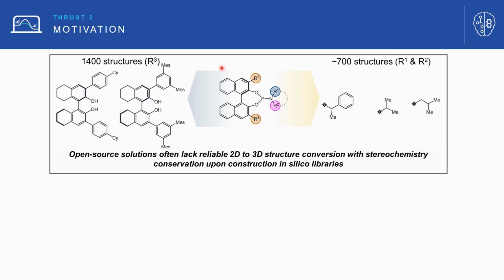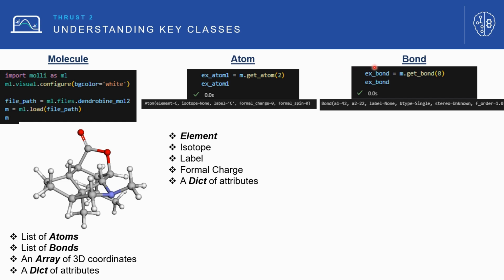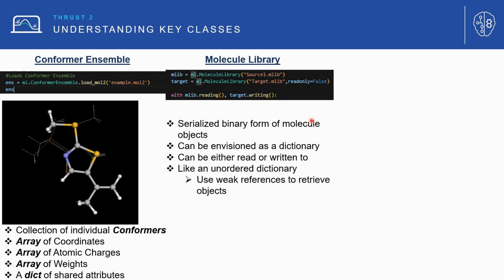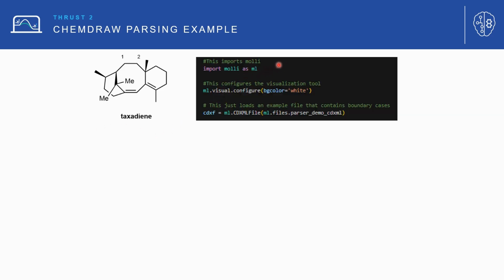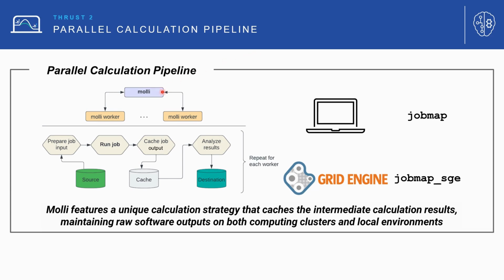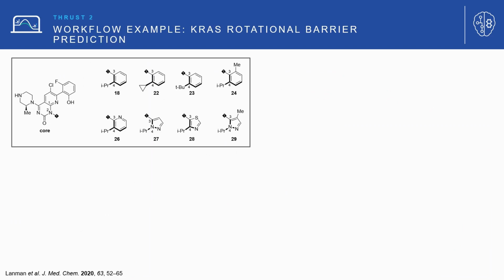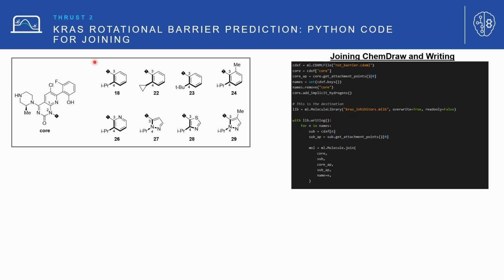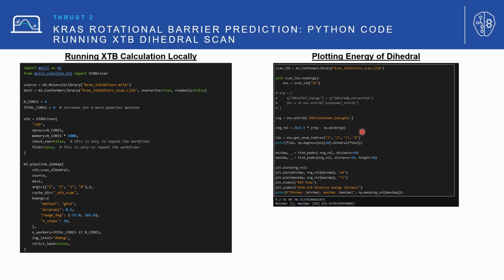AlphaSynthesis - molli: Python3 library molecular editing, property calculation with parallelization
Publication:
Shved, A.S., B.E. Ocampo, E.S. Burlova, C.L. Olen, N.I. Rinehart, and S.E. Denmark, molli: A General Purpose Python Toolkit for Combinatorial Small Molecule Library Generation, Manipulation, and Feature Extraction. J Chem Inf Model, 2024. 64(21): p. 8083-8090.

Abstract:
The construction, management, and analysis of large in silico molecular libraries is critical in many areas of modern chemistry. Herein, we introduce the MOLecular LIibrary toolkit, “molli”, which is a Python 3 cheminformatics module that provides a streamlined interface for manipulating large in silico libraries. Three-dimensional, combinatorial molecule libraries can be expanded directly from two-dimensional chemical structure fragments stored in CDXML files with high stereochemical fidelity. Geometry optimization, property calculation, and conformer generation are executed by interfacing with widely used computational chemistry programs such as OpenBabel, RDKit, ORCA, NWChem, and xTB/CREST. Conformer-dependent grid-based feature calculators provide numerical representation and interface to robust three-dimensional visualization tools that provide comprehensive images to enhance human understanding of libraries with thousands of members. The package includes a command-line interface in addition to Python classes to streamline frequently used workflows. Parallel performance is benchmarked on various hardware platforms, and common workflows are demonstrated for different tasks ranging from optimized grid-based descriptor calculation on catalyst libraries to an NMR chemical shift prediction workflow from CDXML files.